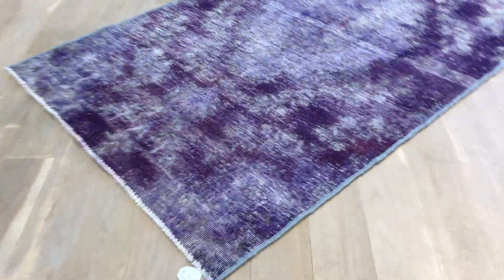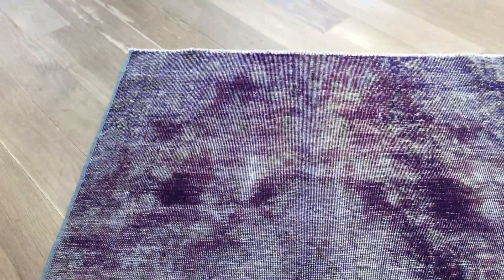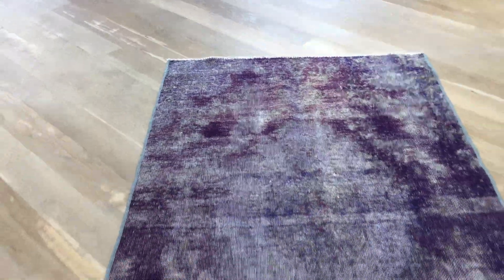vintage teppich köln 17902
English Version